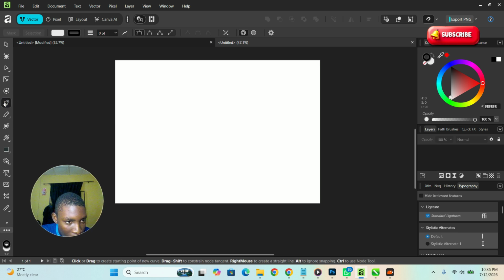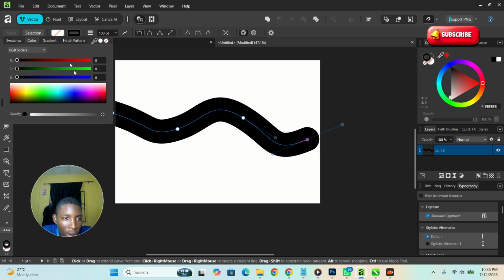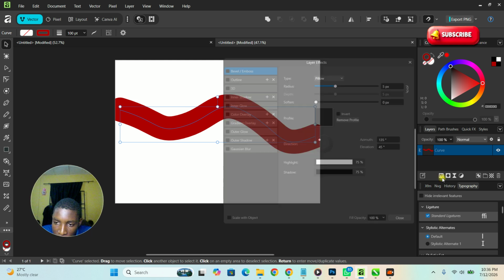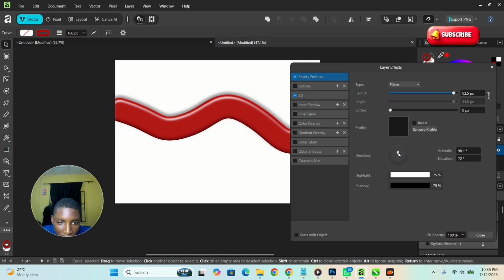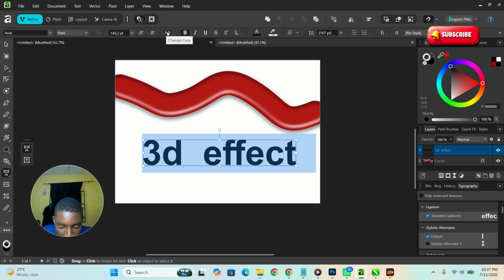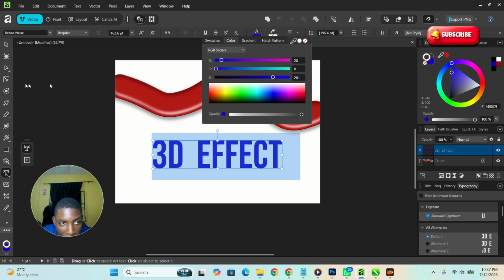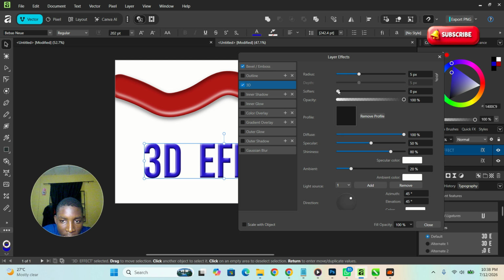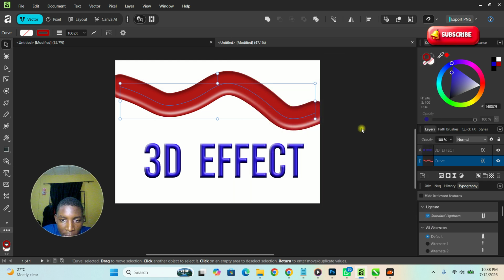How to Create 3D Text Effect in Affinity by Canva | New 2026 Trick for affinity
Want to create stunning 3D text effects in Affinity by Canva? In this easy 2026 tutorial, you'll learn a simple new trick to design professional-looking 3D text that stands out for social media graphics, YouTube thumbnails, posters, flyers, logos, banners, and marketing materials.

Whether you're a beginner or an experienced designer, this step-by-step guide will show you how to create eye-catching 3D typography quickly using Affinity by Canva's powerful design tools.

In this video, you'll learn:

How to create a realistic 3D text effect
The easiest 2026 method for beginners
How to customize colors, shadows, and depth
Tips to make your text look professional
Best settings for social media and print designs
Time-saving design tricks in Affinity by Canva

This tutorial is perfect for graphic designers, content creators, business owners, freelancers, students, and anyone looking to improve their design skills.